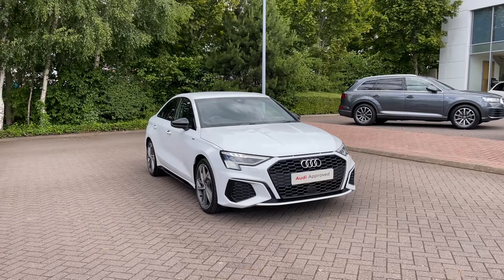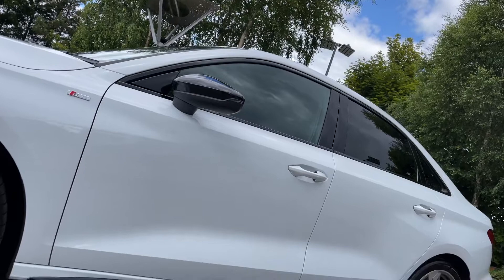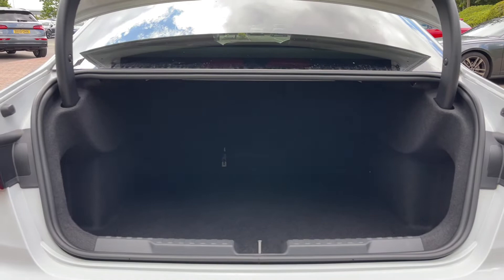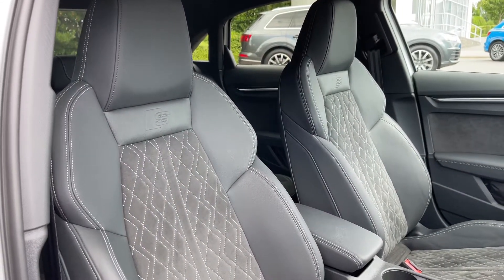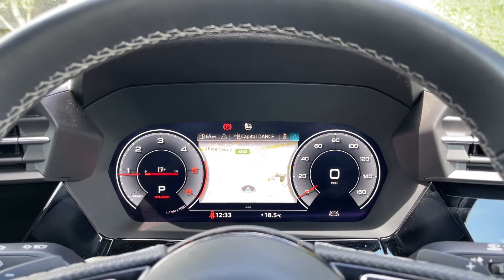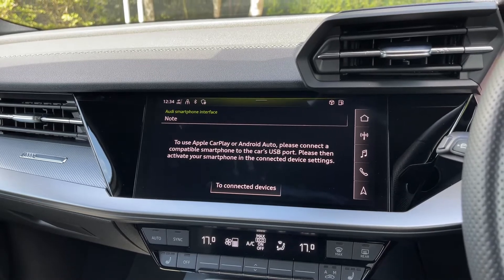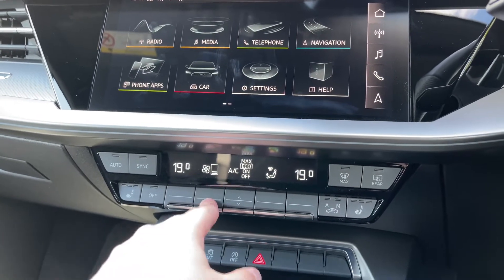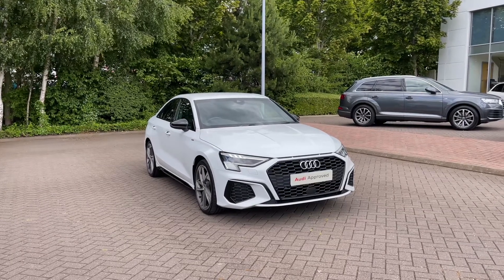2021 Approved Used Audi A3 Saloon Edition 1 35 TDI 150 PS S tronic | Stoke Audi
Check out this approved used Audi A3 Saloon Edition 1 35 TDI 150 PS S tronic, currently for sale at Stoke Audi.

2021 Audi A3 Saloon Edition 1 35 TDI 150 PS S tronic
DP21 HBB
8,987 miles
Diesel
Automatic
Glacier White metallic paint

Some of the main features include:
19" 5-arm trapezoid design alloy wheels
Heated seats

0:00 - Beginning
0:10 - Exterior
1:15 - Rear Seats
1:57 - Boot Space
2:36 - Interior Styling Tour
3:37 - Interior Features and Controls
6:58 - Contact us